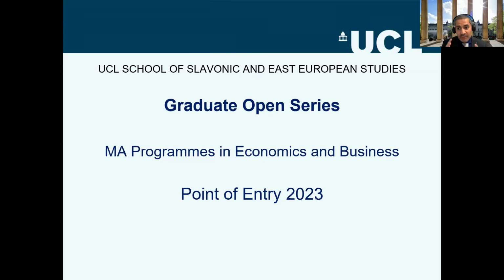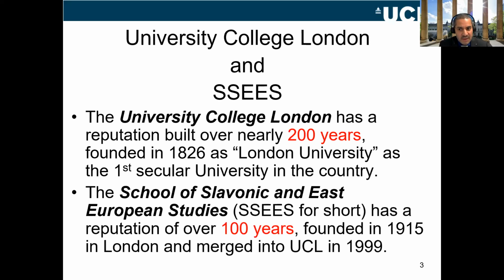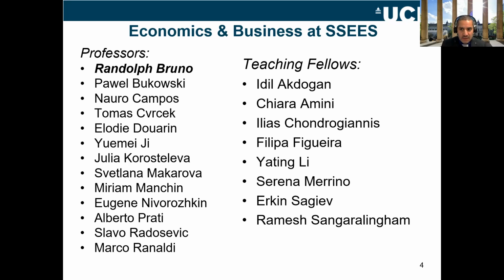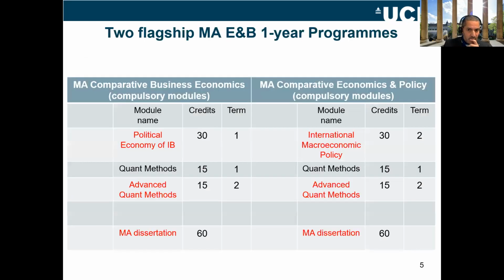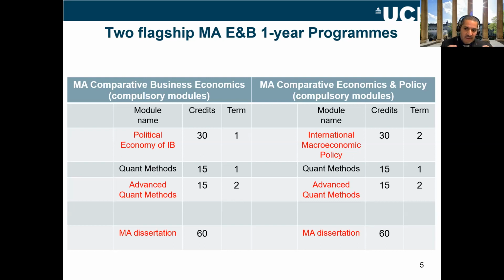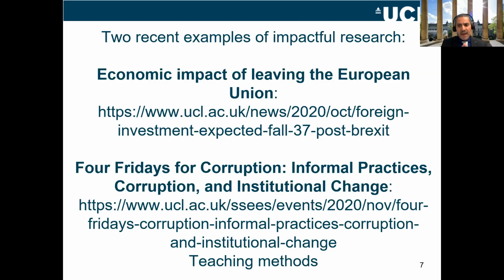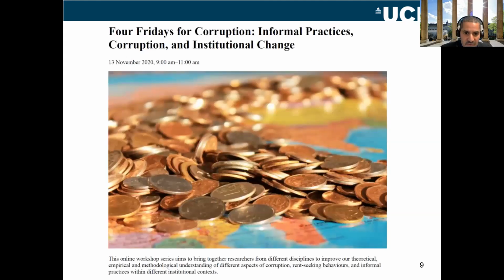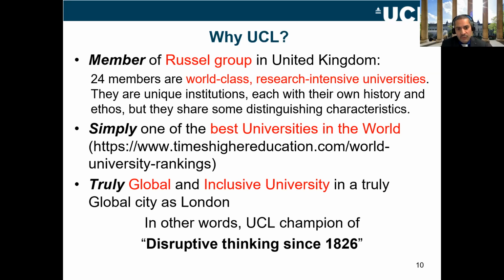SSEES Graduate Open Series: Economics and Business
Dr Randolph Bruno leads a Q&A for Economics and Business programmes at UCL School of Slavonic and East European Studies (SSEES).

- MA Comparative Business Economics
- MA Comparative Economic Policy